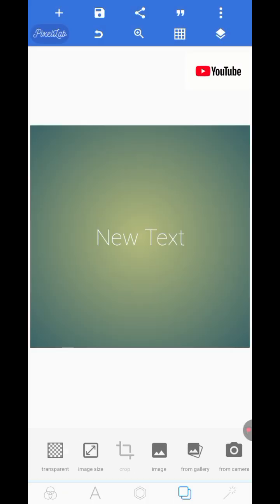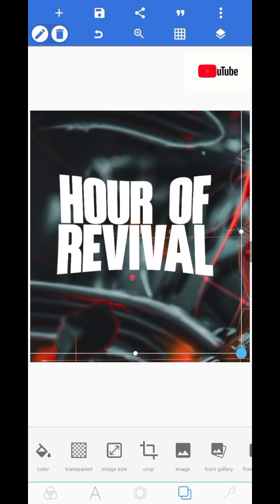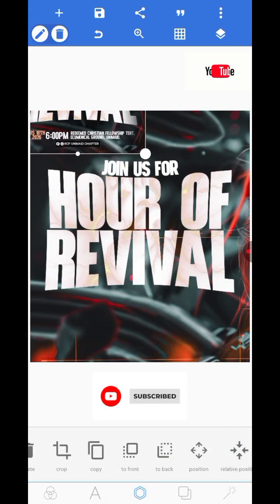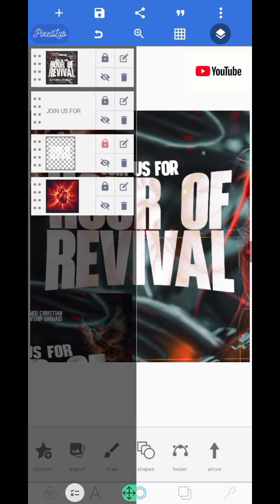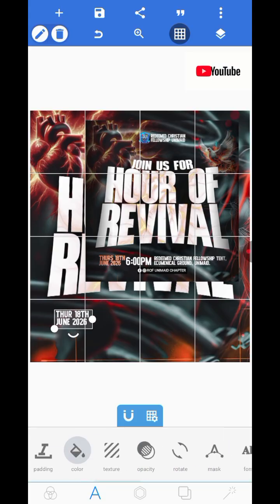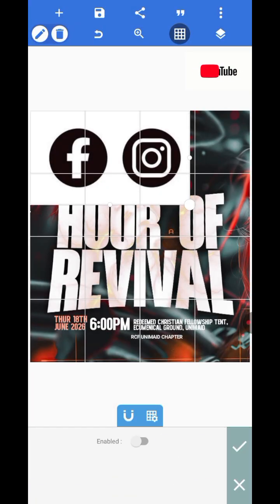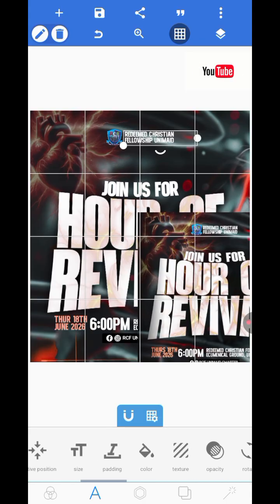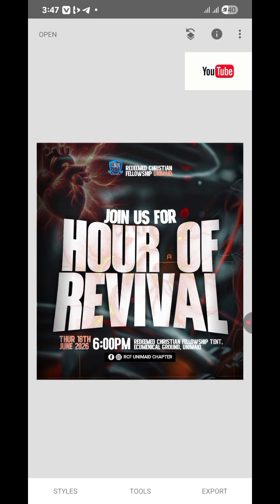SIMPLE CHURCH FLYER DESIGN TUTORIAL WITH PIXELLAB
Learn how to create a stunning church flyer design with Pixellab in this simple and easy-to-follow tutorial. Whether you're a beginner or an experienced graphic designer, this design tutorial will guide you through the process of creating a beautiful and effective church flyer. If you're interested in learning graphic design or want to become a freelance graphic designer, this video is perfect for you. We'll cover the basics of flyer design, branding, and how to use Pixellab to create a professional-looking design. You'll also learn valuable tips on logo design, mobile design, and brand design. By the end of this video, you'll have the skills and knowledge to create your own church flyer design and improve your graphic design skills. With Pixellab, you can create stunning designs and take your graphic design skills to the next level. So, watch this video now and learn how to create a simple yet effective church flyer design with Pixellab.